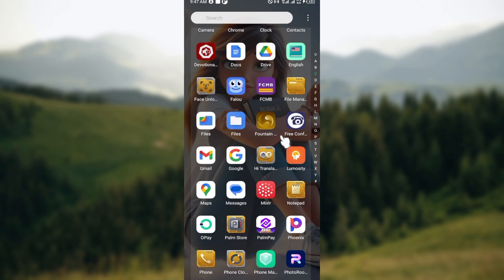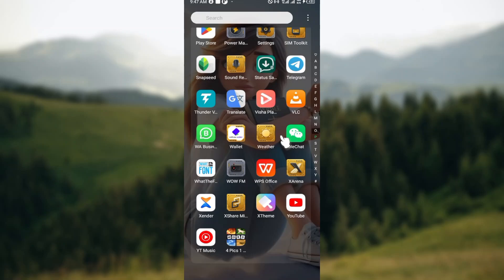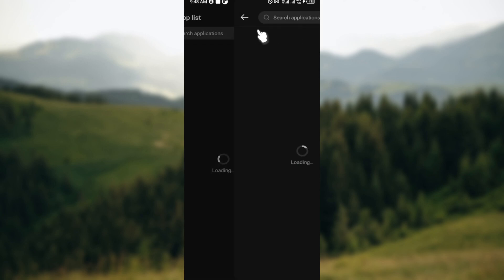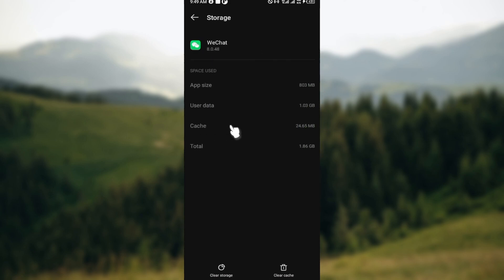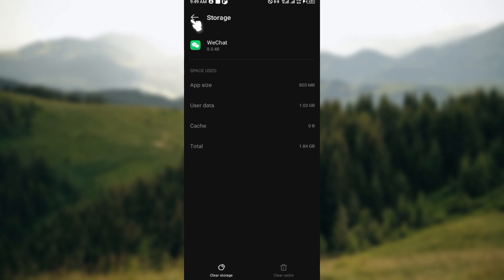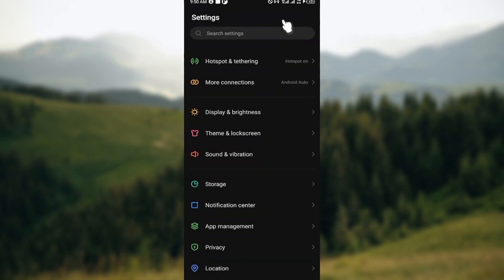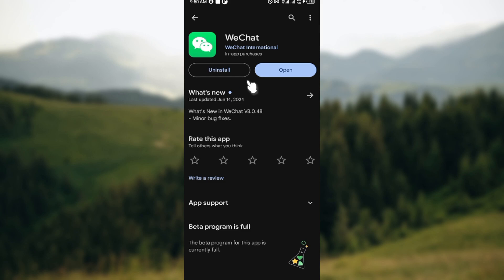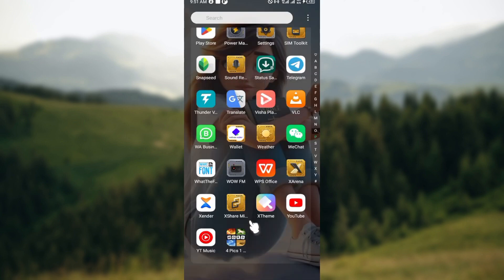How To Fix WeChat App Not Working (Quick Tutorial)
In this video I will show you How To Fix WeChat App Not Working. It would be good if you watch the video until the end so that you don't miss important steps.